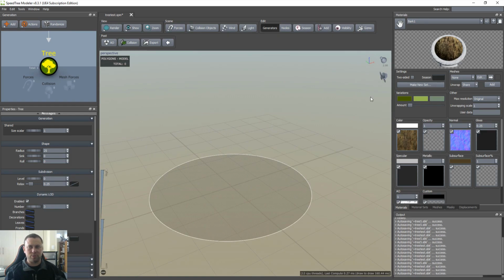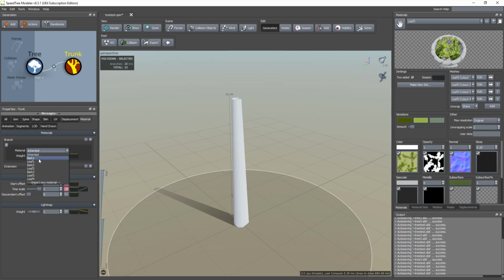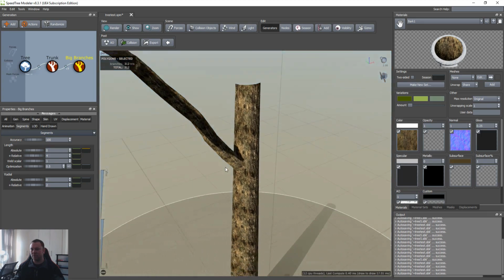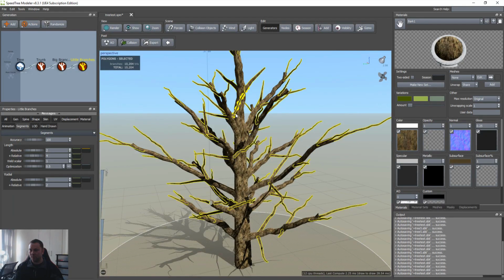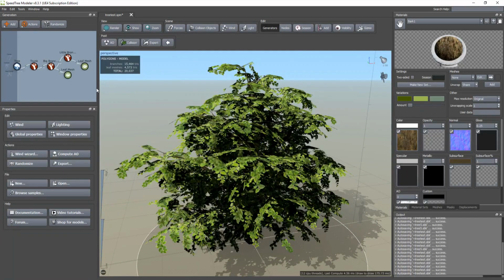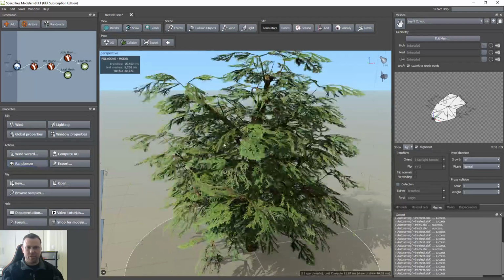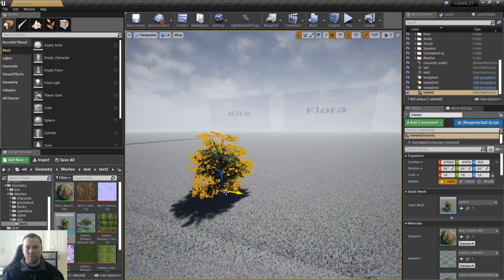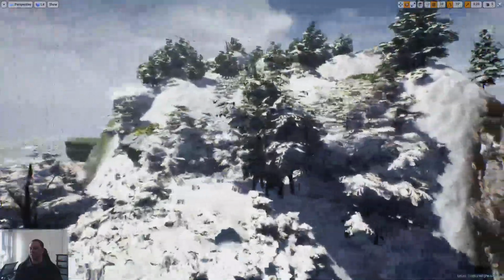SpeedTree And Unreal Engine: Trees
Modeling a tree using Speed Tree
And import into Unreal Engine 4